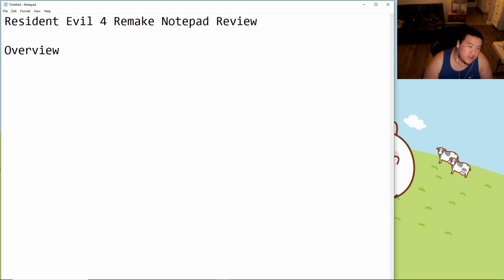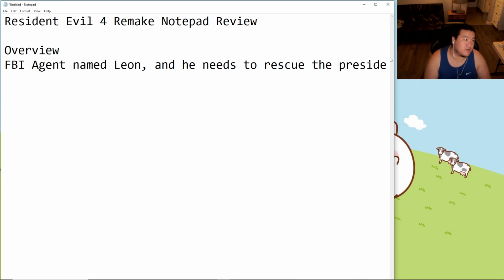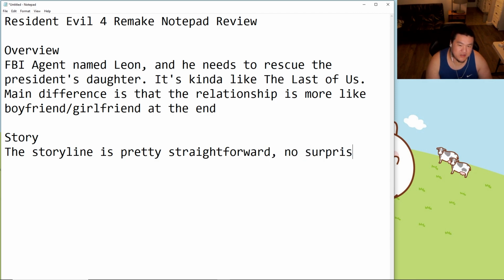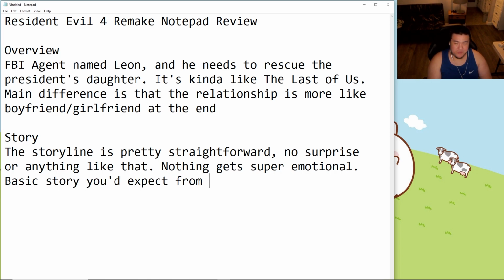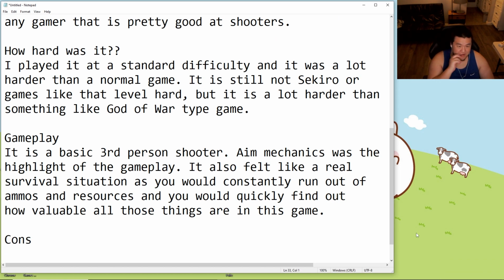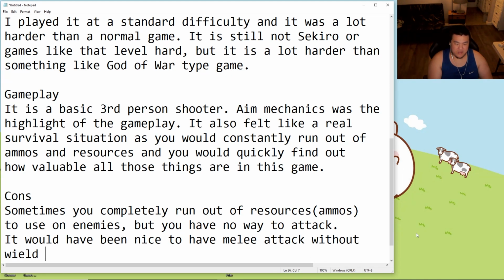Resident Evil 4 Remake Notepad Review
Hey guys Mike here. This is the live reaction/review of Resident Evil 4 Remake right after I finished the game and put all my thoughts into notepad. I am trying out this format to see if it works out. Thanks for checking it out!!

Outro
afternoon - lukrembo